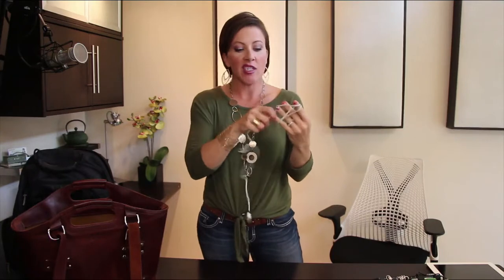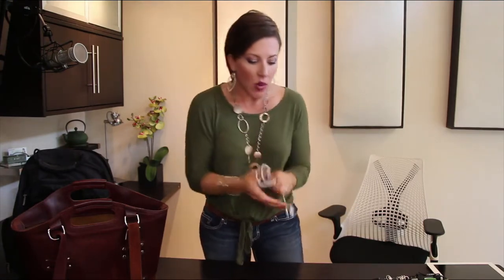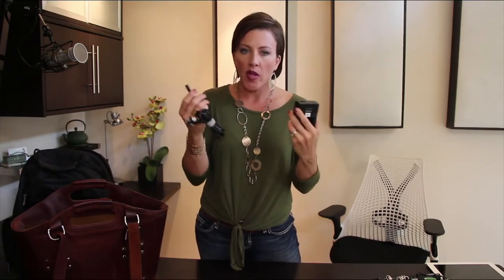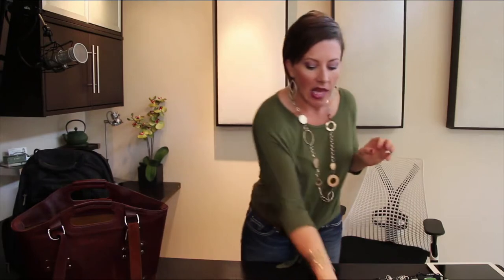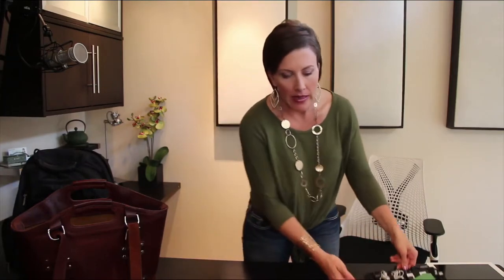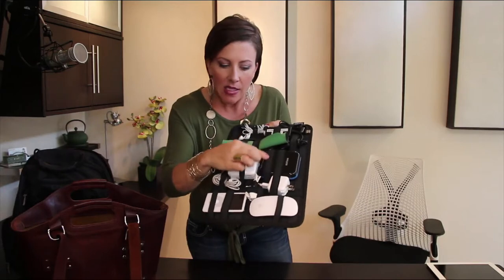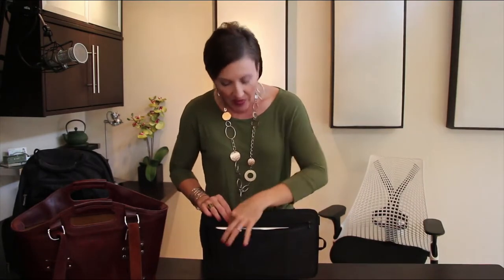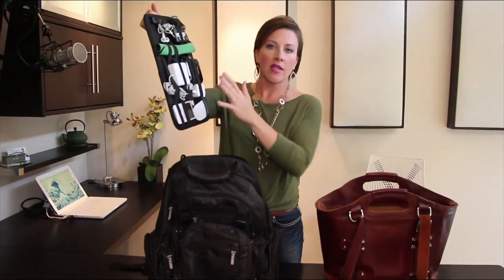Traveling With Electronics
In this Get Simplifized! Quick Tip I show you how to pack and travel with your electronics.

I have product links and links to the other videos I mentioned

If you need some organizing advice, I provide Virtual Organizing worldwide over phone, Skype, FaceTime or Google+ Hangout.

If you need a Professional Organizer in San Antonio, Texas Get Simplifized is ready to help!

Vanessa Hayes is a Professional Organizer and Chief Simplicity Officer at Get Simplifized! in San Antonio, Texas. You can find out more about Vanessa For more than you ever wanted to know about Vanessa you can check out her TMI